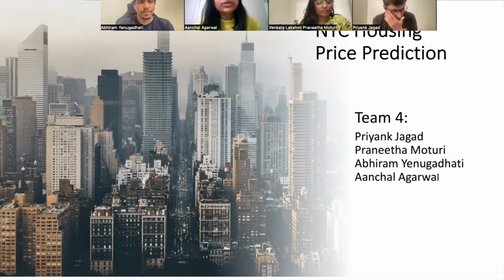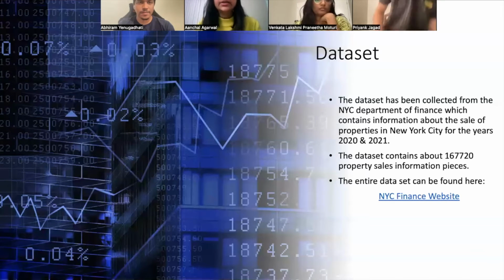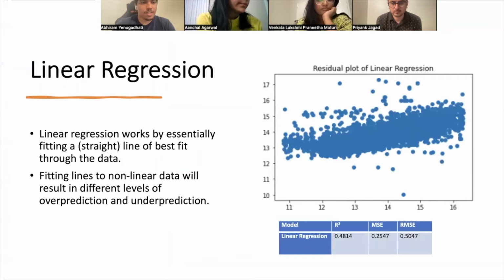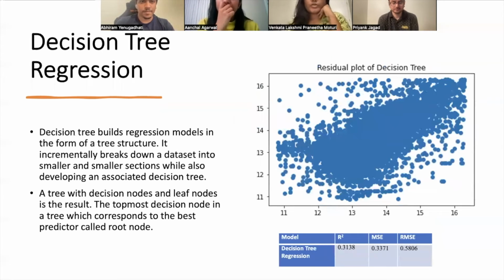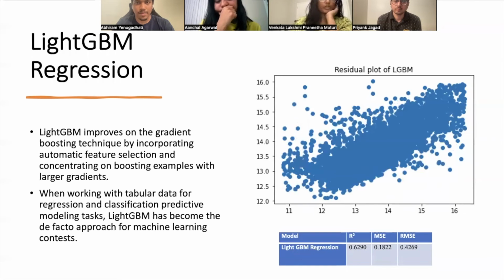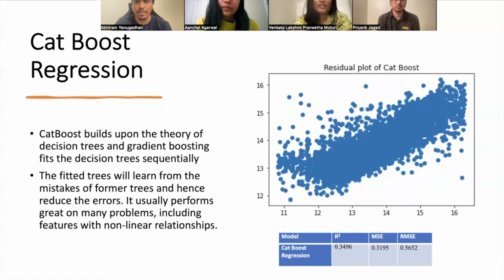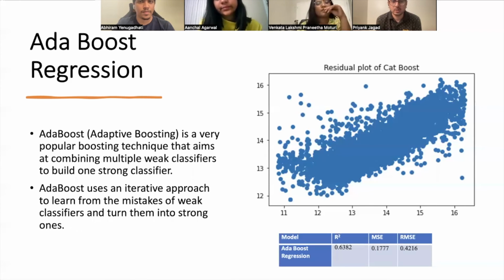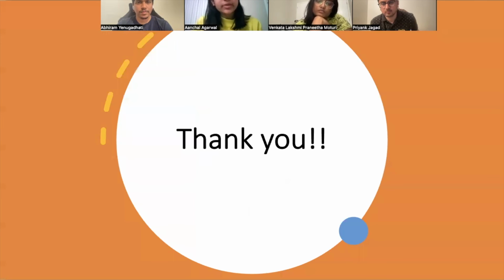Team 4 Final Project Presentation